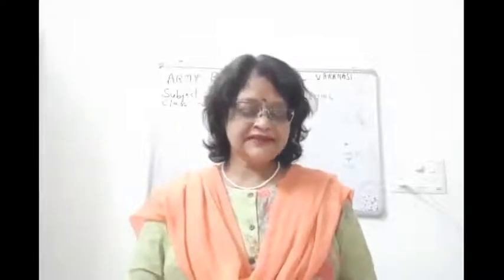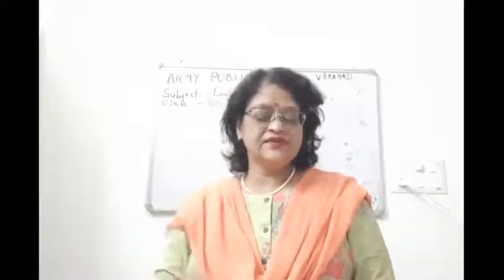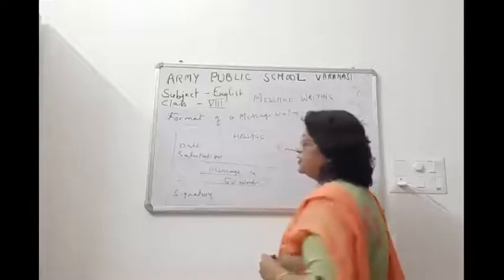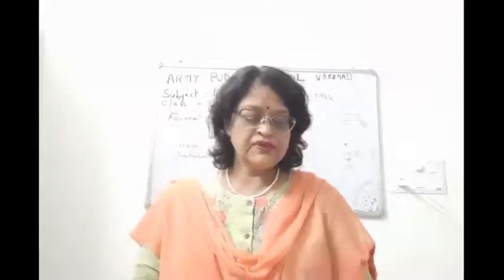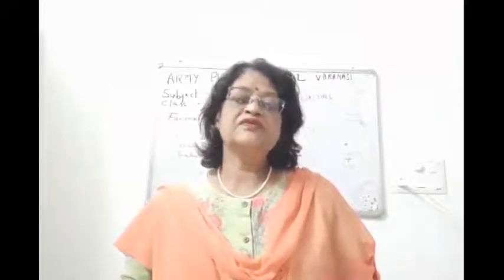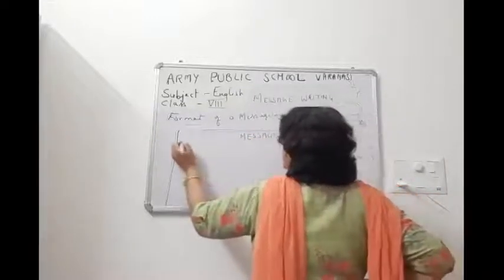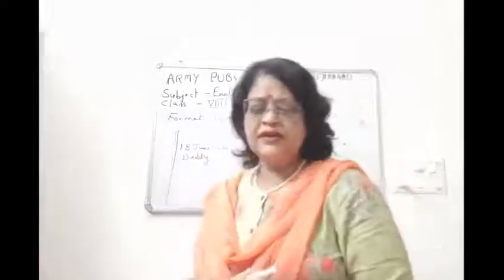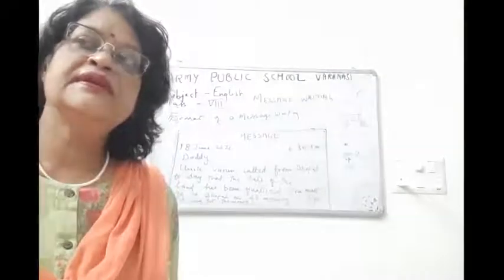CLASS VIII ENGLISH 19-07-2021 BY Dr PURNIMA SRIVASTAVA